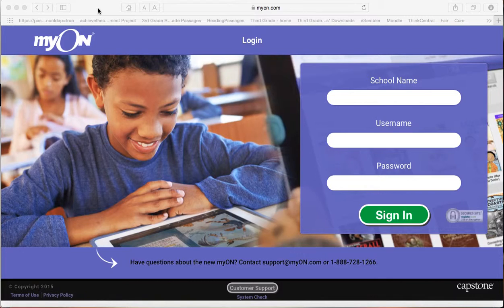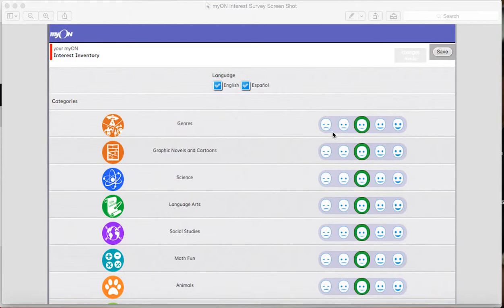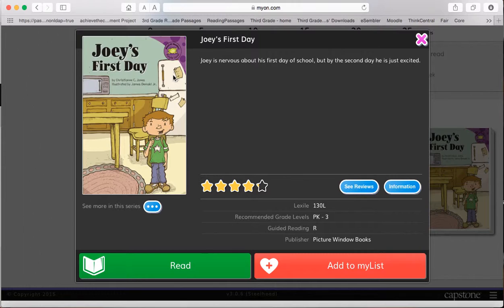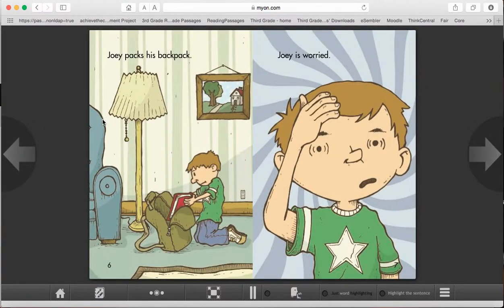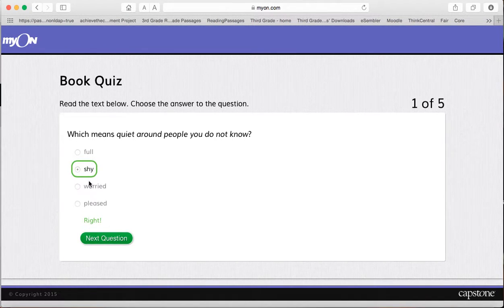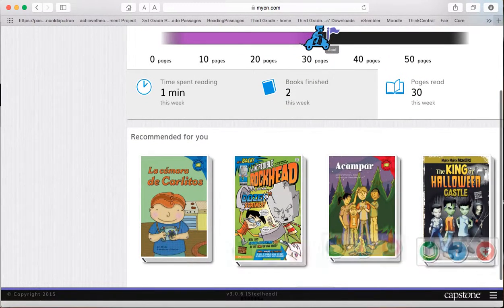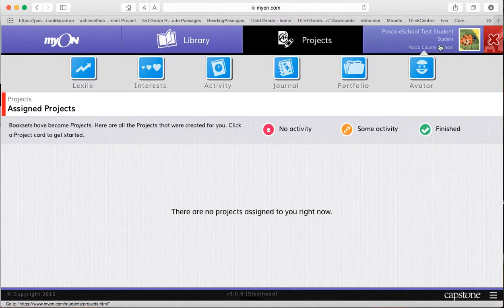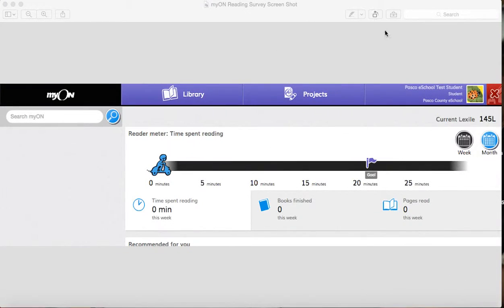myOn How to Video